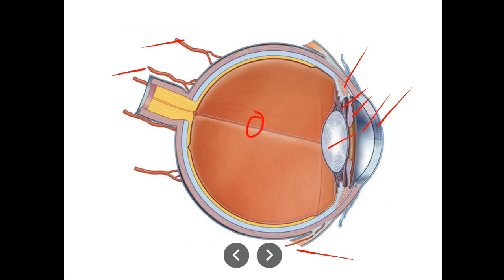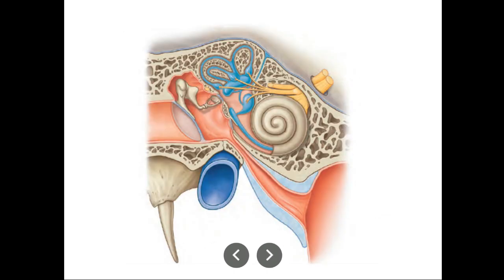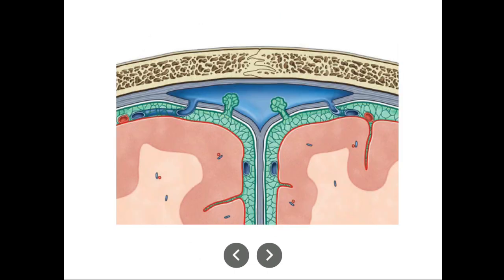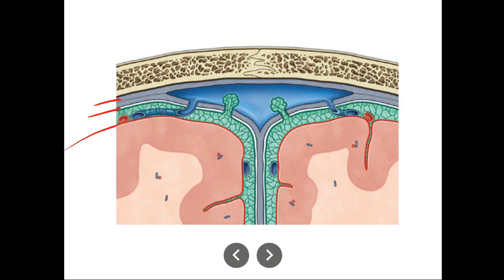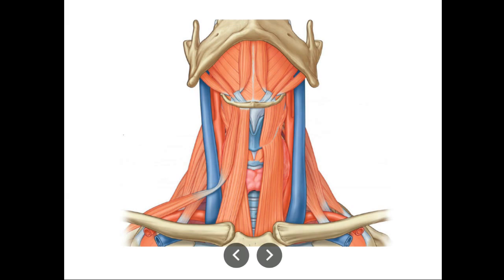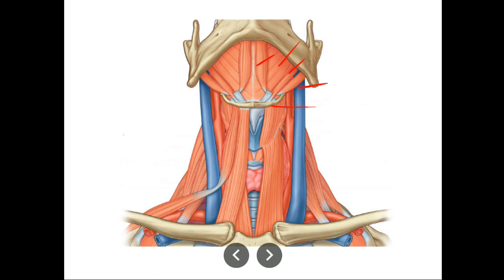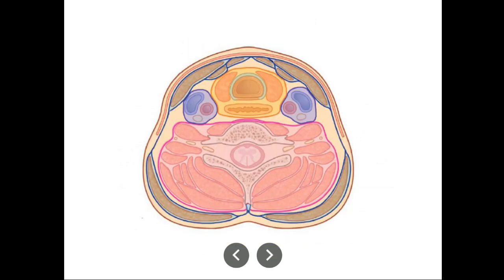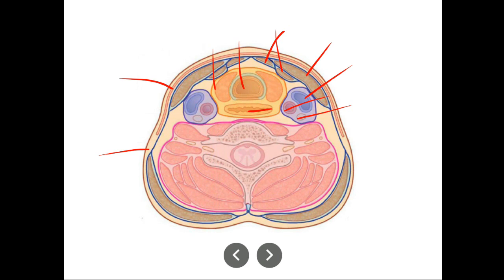S2 Picture Label 2nd Video